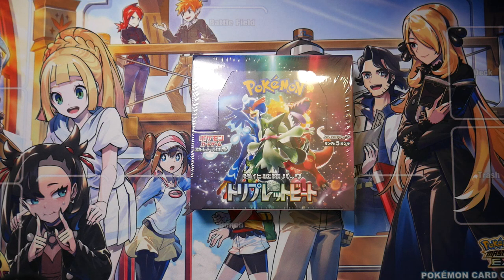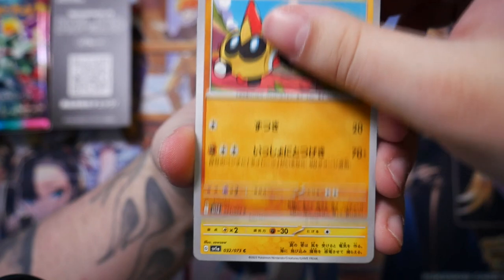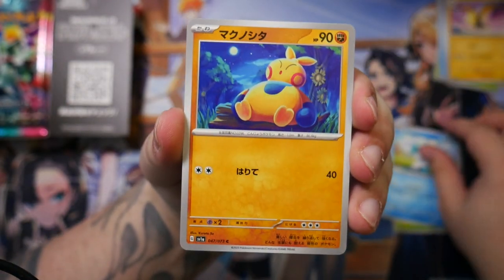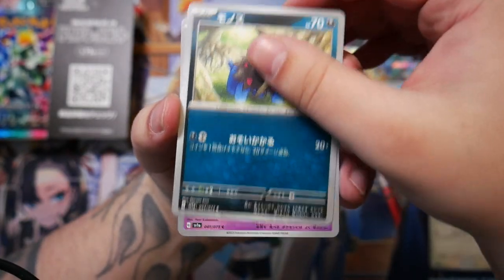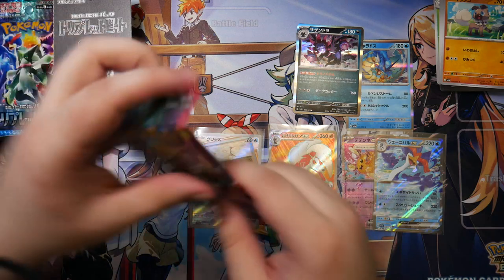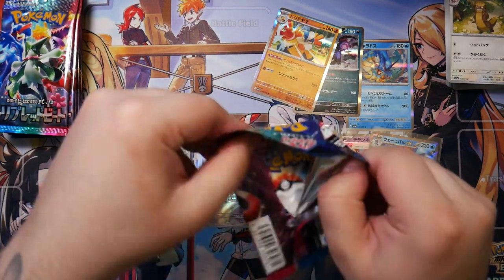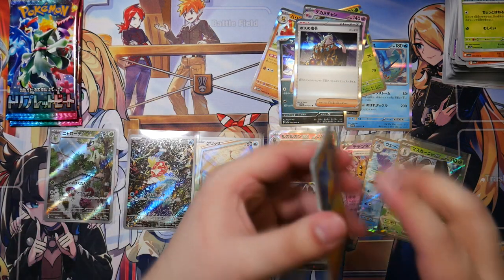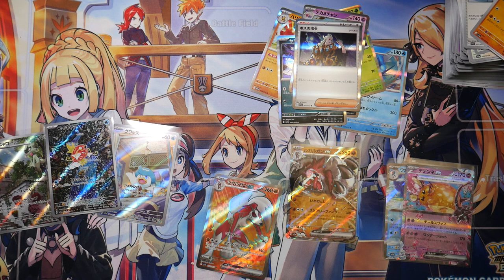Opening A Triple Beat Booster Box For The Dendra SAR!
Triple Beat is the 2nd Scarlet & Violet Pokemon Card expansion, introducing beautiful new card art and reprinting plenty of viable TCG play cards. What can you expect to find in a full Booster Box?
Join me and find out!

Triple Beat is known in Japan as 強化拡張パック トリプレットビート with the expansion label 'sv1a'. It released on March 10th, 2023.

Each Booster Box contains:
- 30 Triple Beat Booster Packs
- 5 Cards per Booster Pack
- 1 SR or SAR card per Booster Box
- 3 AR Cards per Booster Box
(in some cases a Booster Box may also feature 1 SAR + 1 SR)

Gear:
Microphone: Shure MV7 with Rode PSA1 Arm
Headphones: Beyerdynamic Custom One Pro
Keylight: Rollei Lumis Key-Light 28555